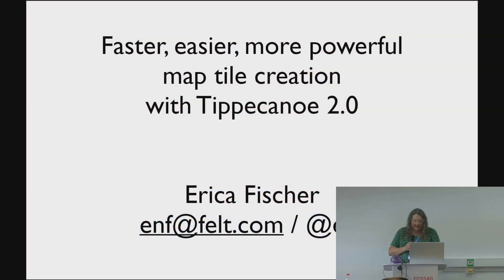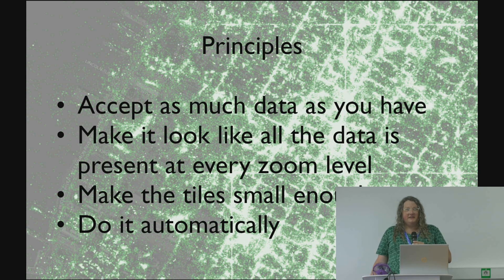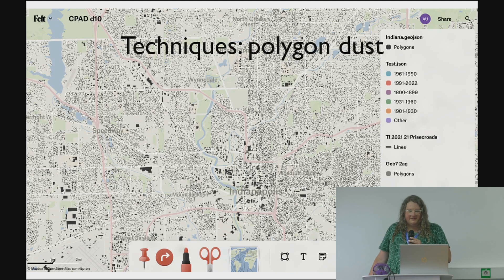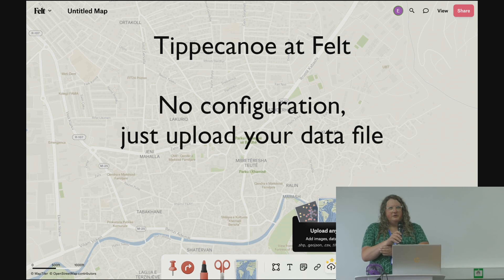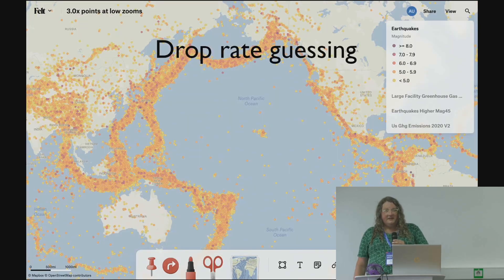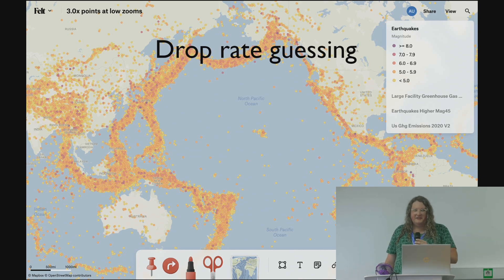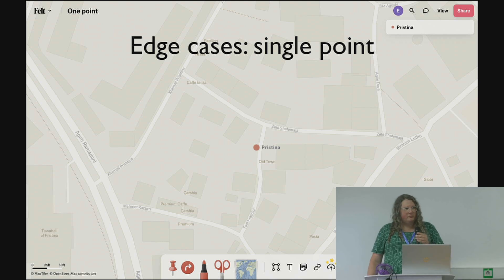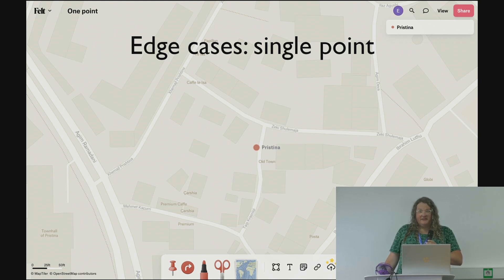2023 | Faster, easier, more powerful map tile creation with Tippecanoe 2.0 - Erica Fischer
Development of Tippecanoe, a widely-used open-source C++ tool for creating vector map tilesets, has moved to Felt, where it is a key component of the zero-configuration data ingestion pipeline that processes Felt’s public data library layers as well as uploads from external users.

Version 2 of Tippecanoe improves its automatic choice of zoom levels, and makes visual improvements to coordinate rounding, small polygons, and the distribution of points in low zoom levels. It now runs faster and uses less memory and disk space. There are new options to generate label points for polygons, to order features by attributes, and to use Visvalingam line simplification. Tippecanoe now accepts FlatGeobuf input as well as GeoJSON and CSV, and can generate output in PMTiles as well as MBTiles.